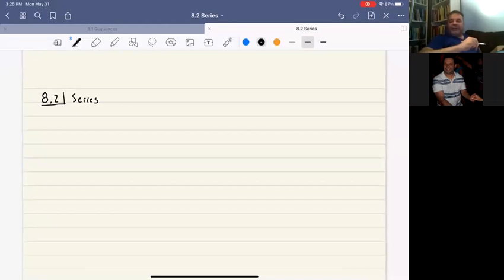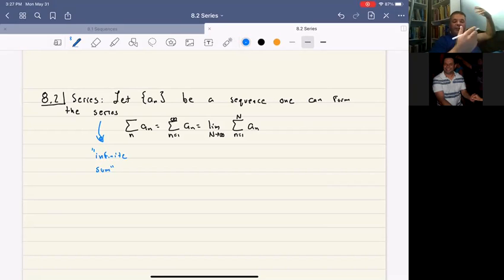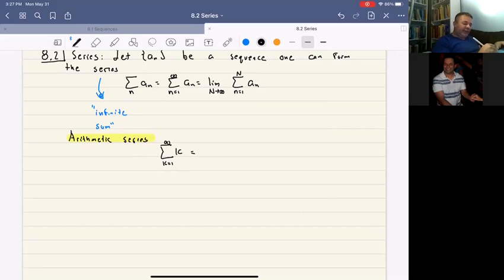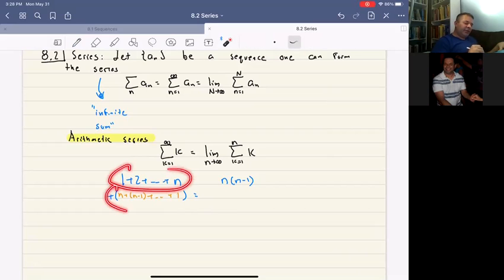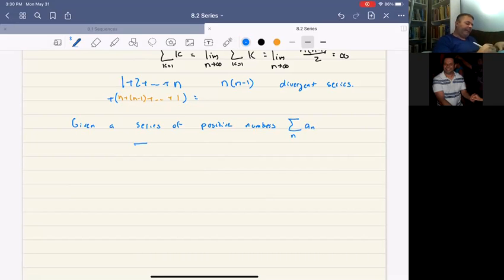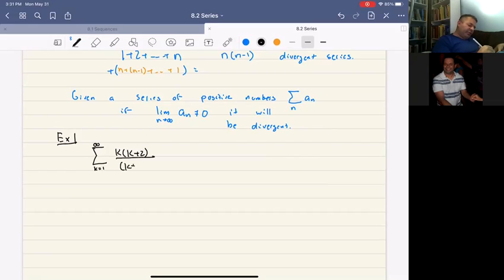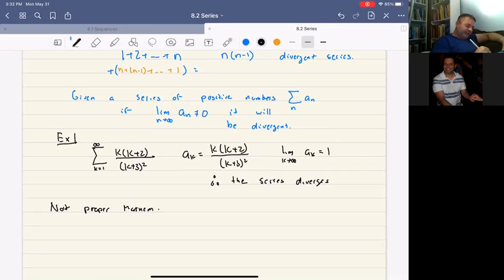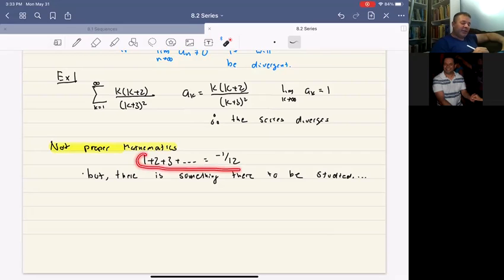8 2 1